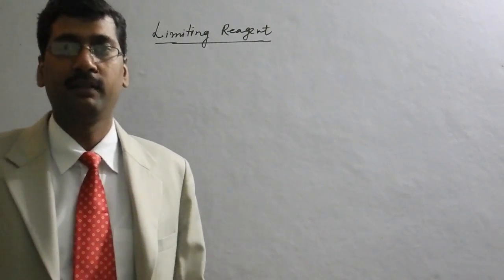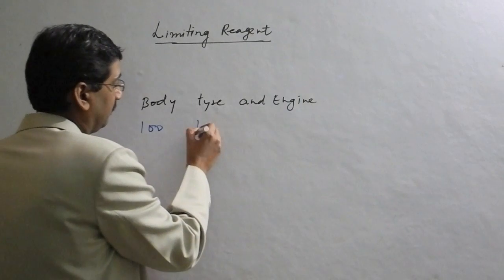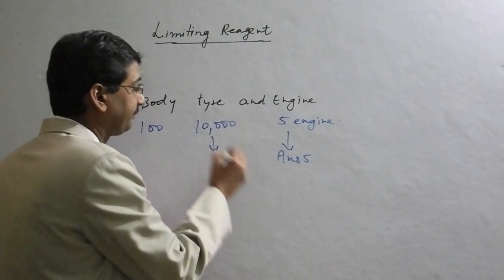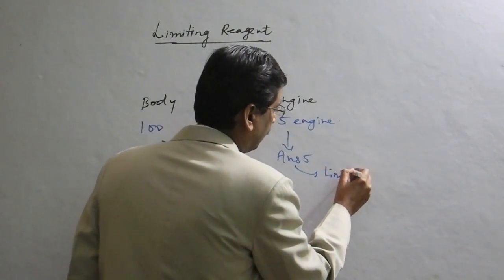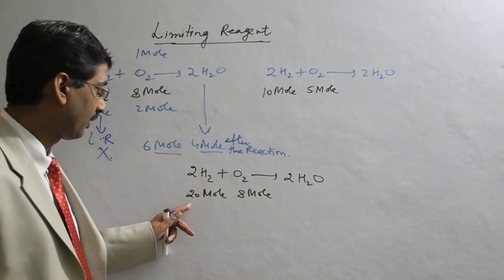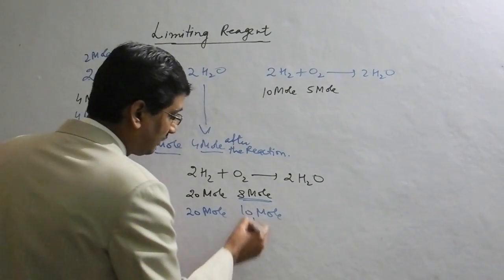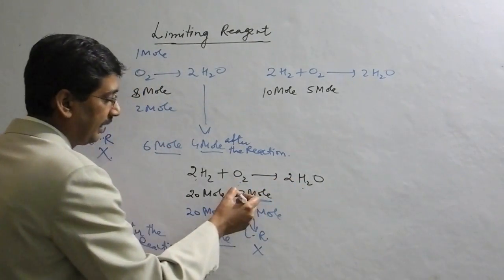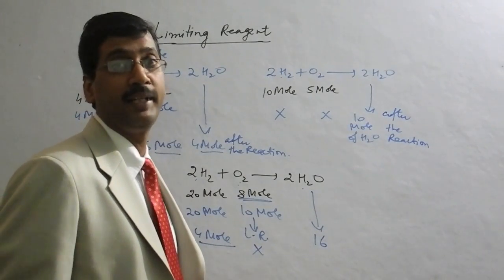Limiting Reagent in Mole concept in Physical Chemistry For IIT/Medical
Chapter-wise DVD's available for 11th and 12th Chemistry with NCERT book solutions.